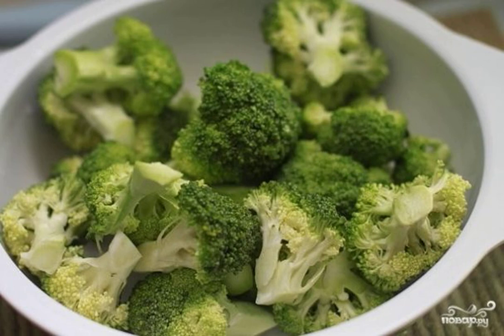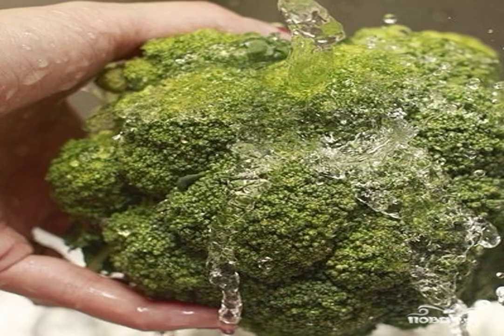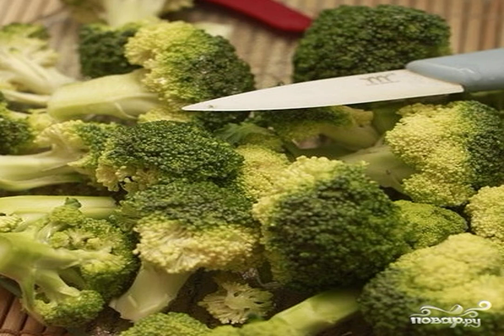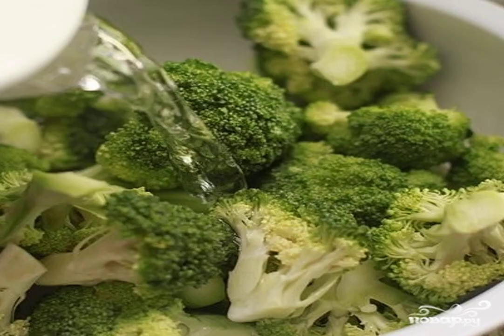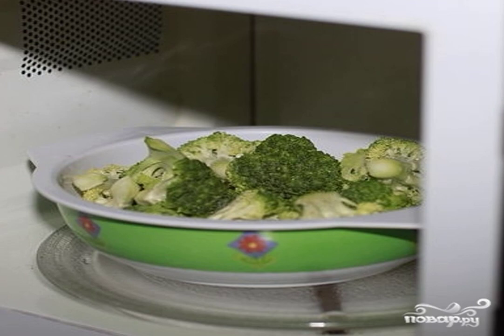Broccoli in the microwave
Cooking broccoli in the microwave is easy. I'm telling you how to do it. You can serve broccoli as a vegetable side dish to a variety of dishes, you can - on your own.

Ingredients:
Broccoli — 300 Gram,